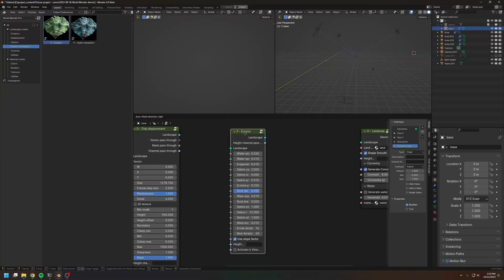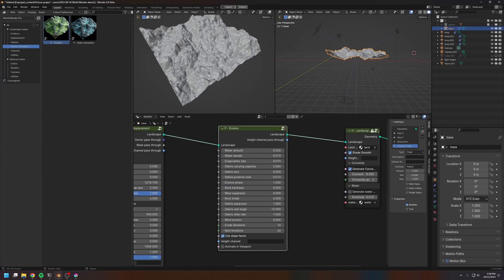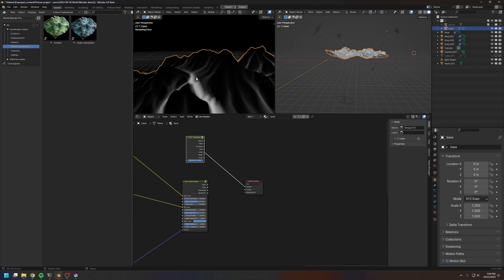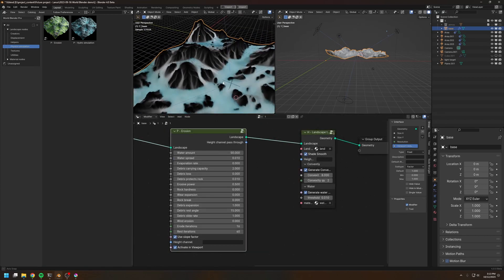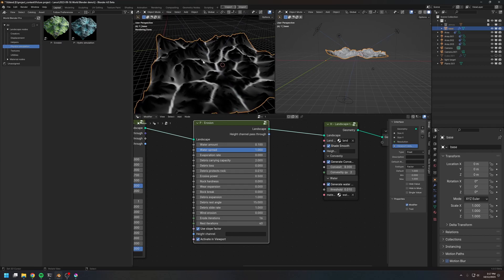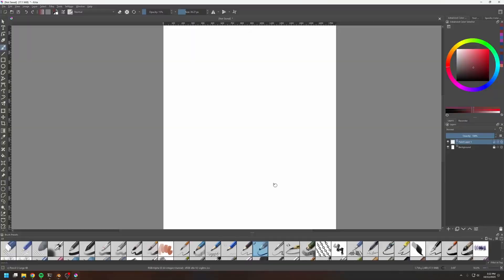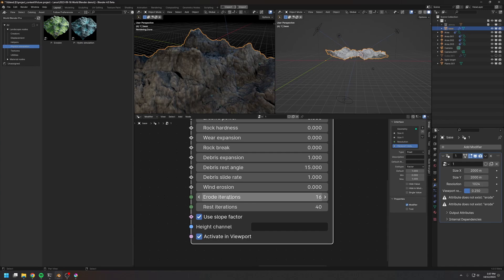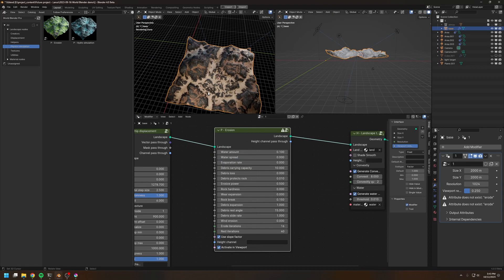World Blender 07 - Erosion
An in depth look at the erosion node of World Blender Pro